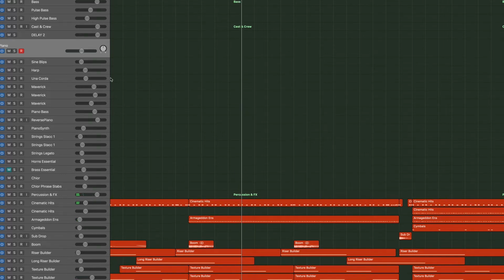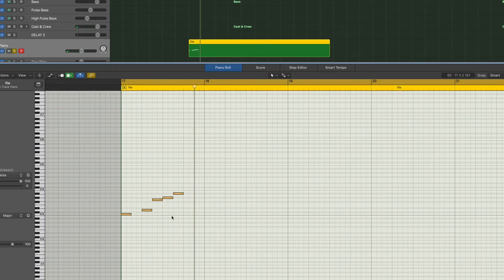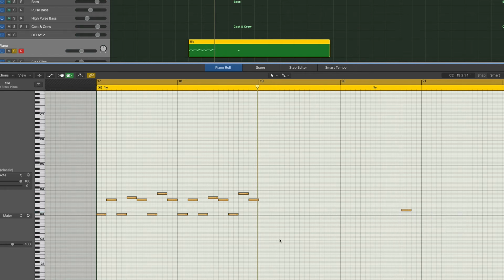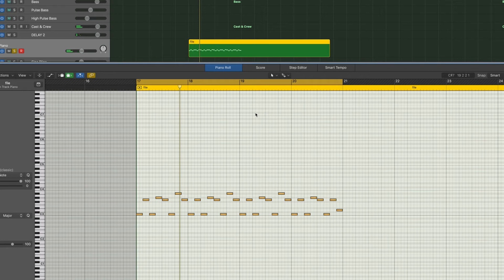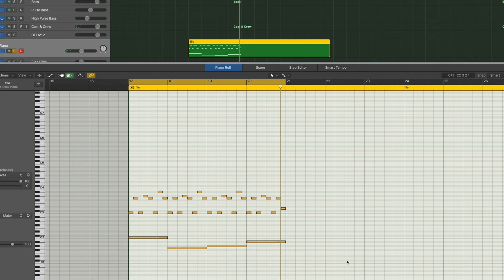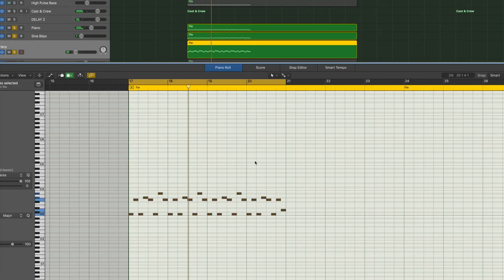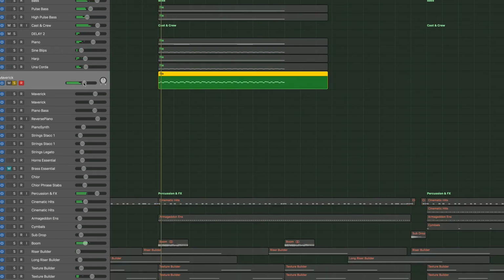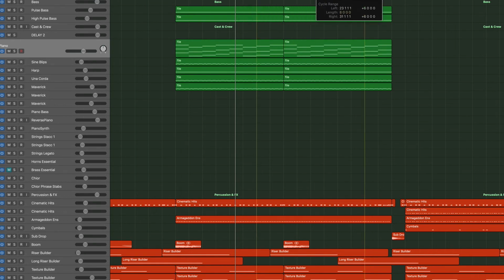Hopeful - Cinematic - AudioCipher Musical Cryptogram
In this demo, Avery starts with a cinematic project and uses Audiocipher to write a repeating pattern on the piano. Starting with the word "Hopeful", he arranges the notes in an ostinato and builds a simple 4-bar chord progression around it.

What is AudioCipher?
AudioCipher is a music inspiration app for producers and composers.

Where can I find it?

AudioCipher is available for a one-time purchase of $15 USD.

AudioCipher lets you generate seed ideas based on a word or phrase you type in. You drag that midi file directly onto a software instrument track in your DAW. Give the notes rhythm and re-arrange them as you see fit.

MacOS 10.11+ & Windows 10

Standalone app - Mac and Windows
VST3 Plugin - Mac and Windows
Midi FX Plugin (Logic Pro) - Mac only
BONUS: 250+ MIDI file library starter
BONUS: AudioCipher Discord channel